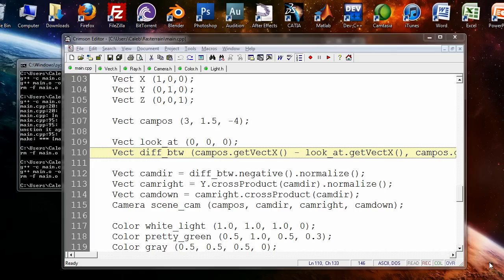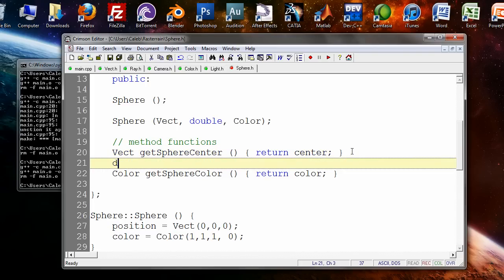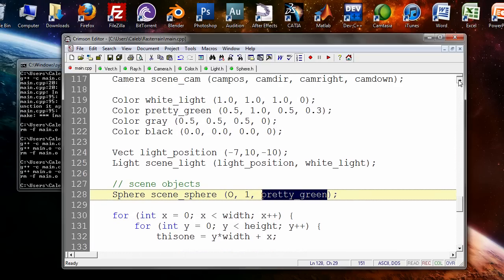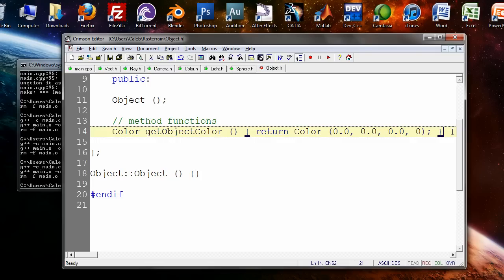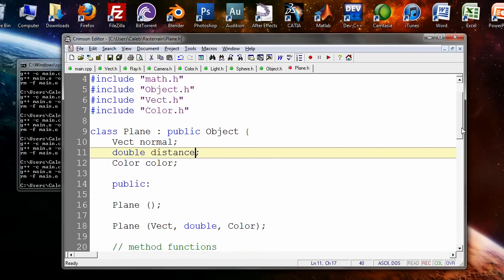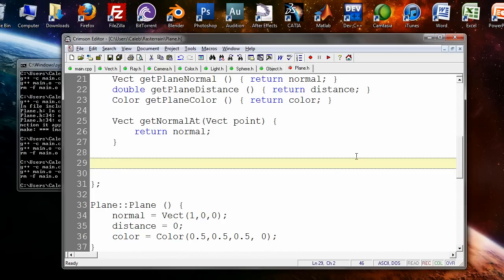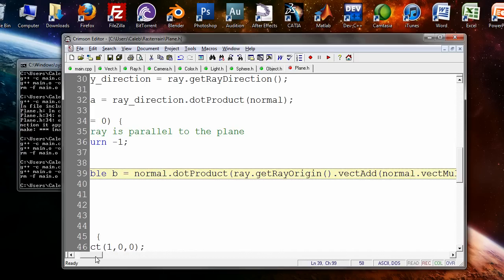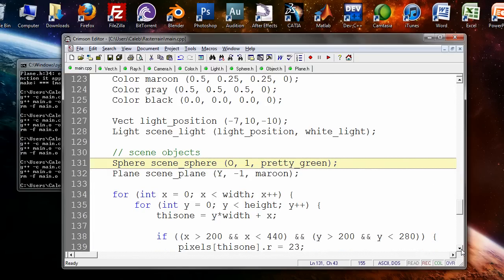Raytracer from Scratch in C++ Part 5/9 (Modeling Spheres & Planes)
In this tutorial I extend out raytracer to model spheres and planes in 3D space and begin discussing some of the more important aspects of raytracers such as how raytracers use the intersections between rays leaving the camera and our scene objects to create shadows.